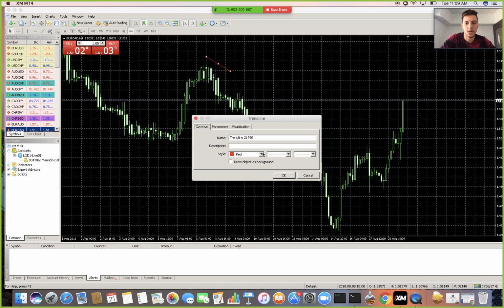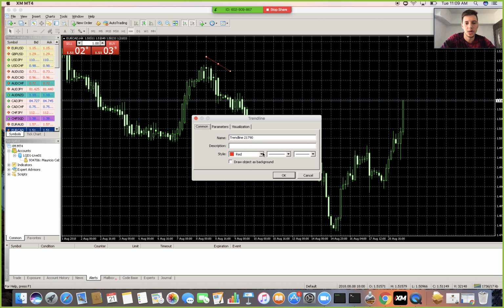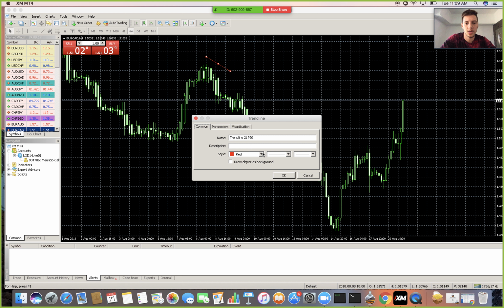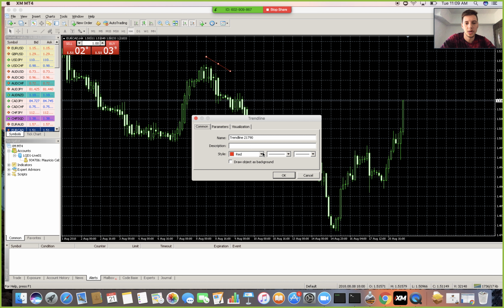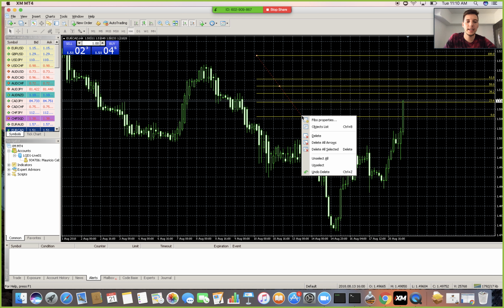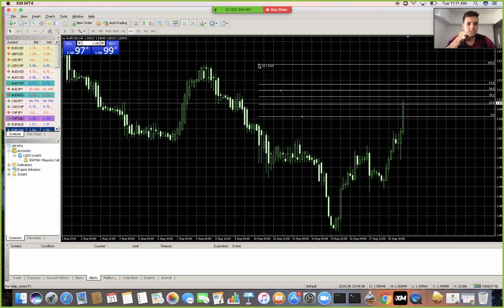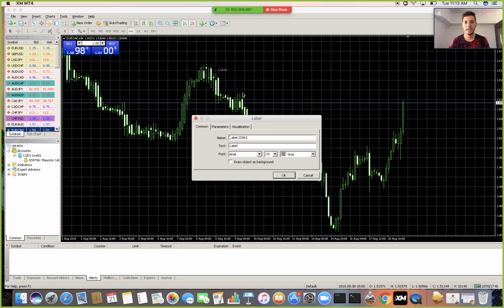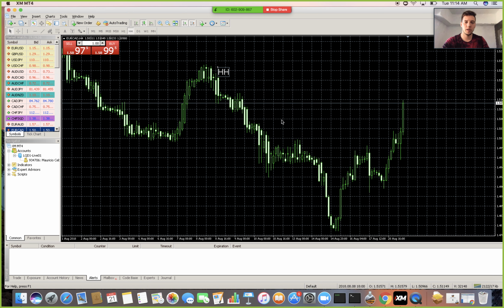How To Use MT4 on Laptop